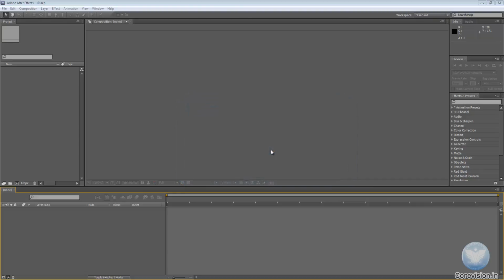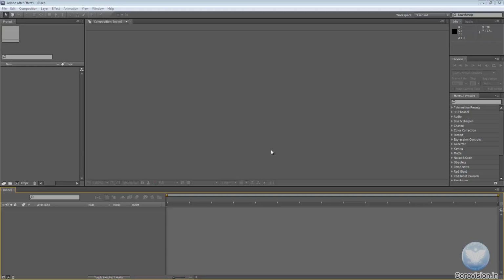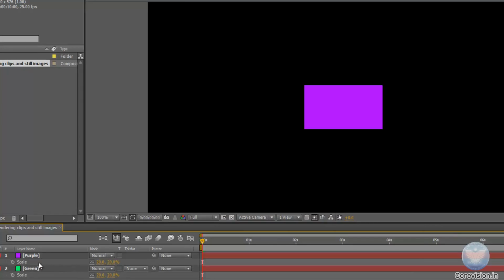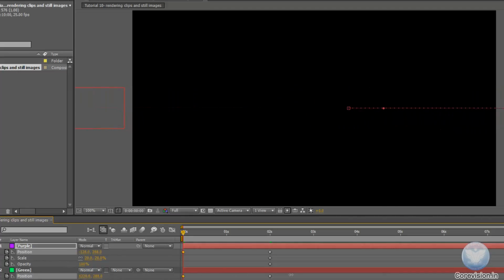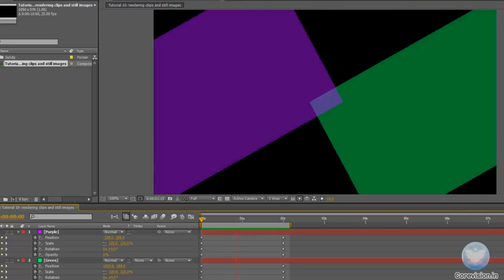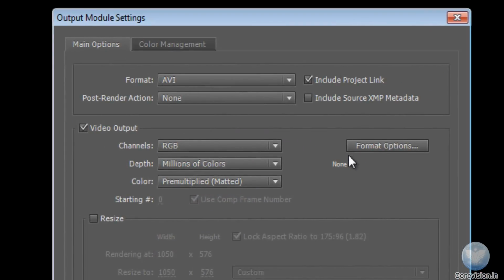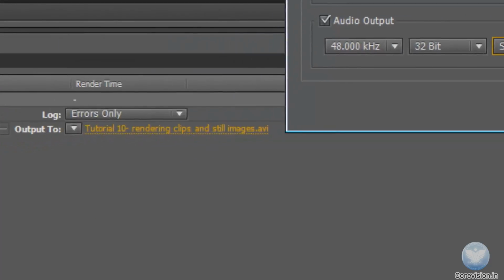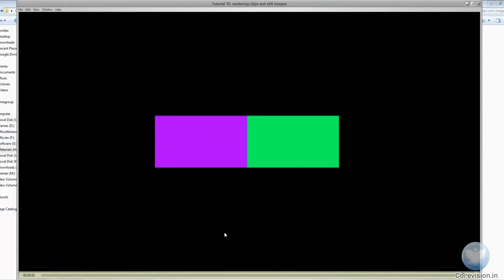10 Rendering Clips And Images - Adobe After Effects